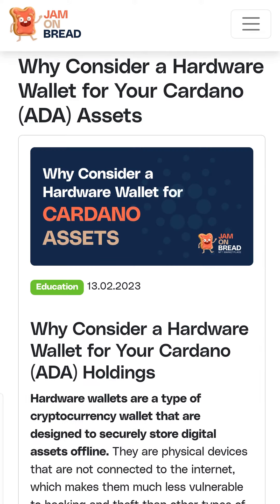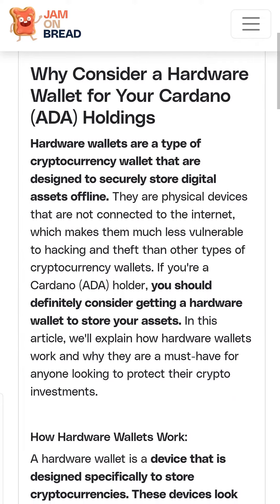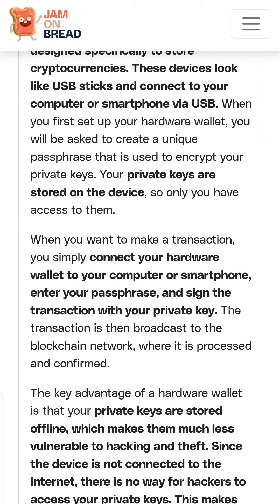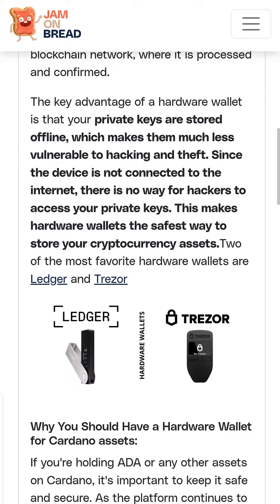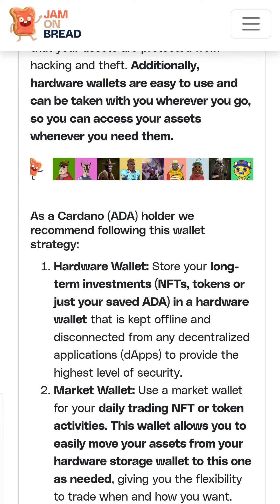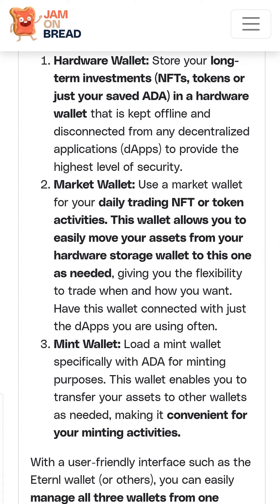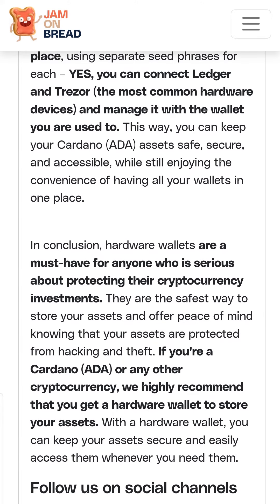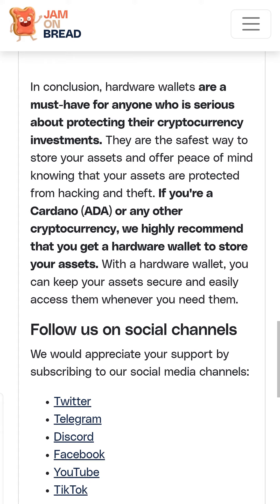Why Consider A Hardware Wallet for Cardano Assets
Hardware wallets are a type of cryptocurrency wallet that are designed to securely store digital assets offline and you should definitely consider getting a hardware wallet to store your assets.

Spoiler alert:  NFTs are more than just JPGs

Where to browse NFT collections?

Like short articles on the topic?